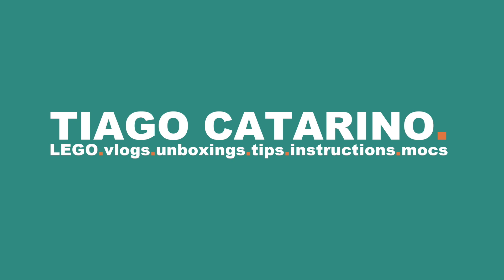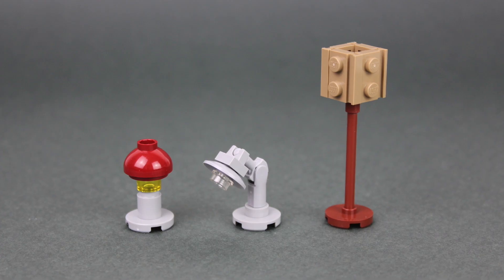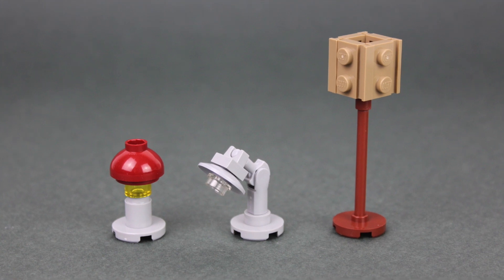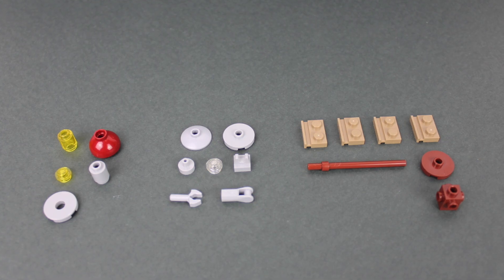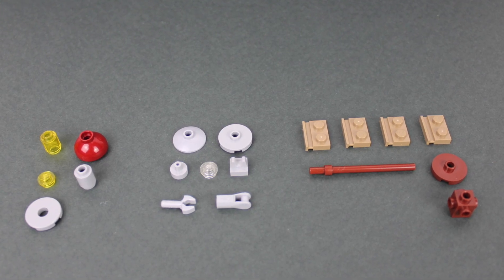LEGO Lamps (Tutorial)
How to build LEGO Lamps with your LEGO pieces!

(or I take all your LEGO)